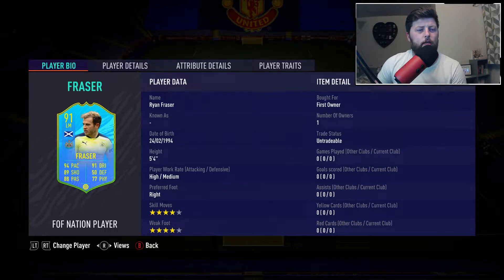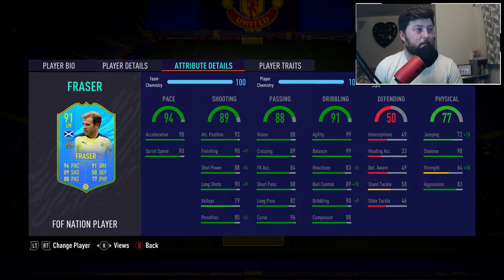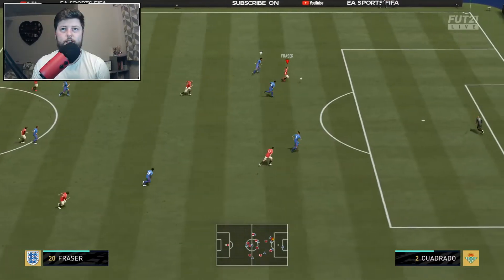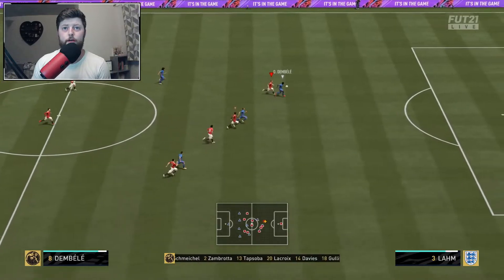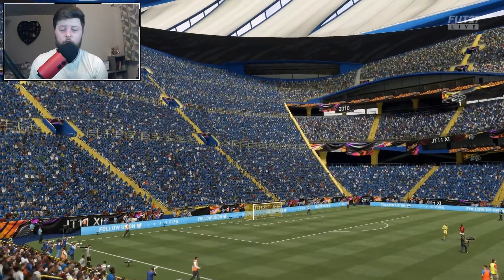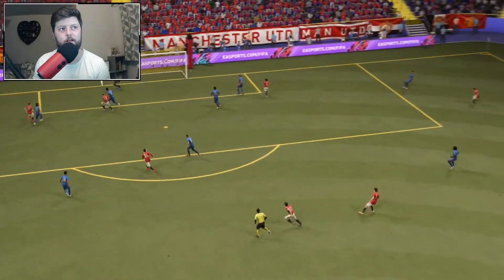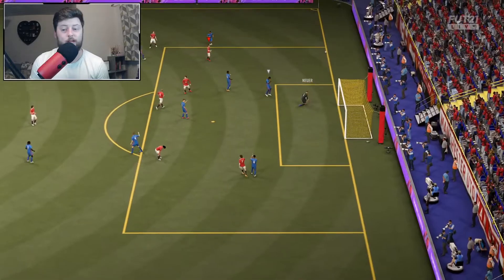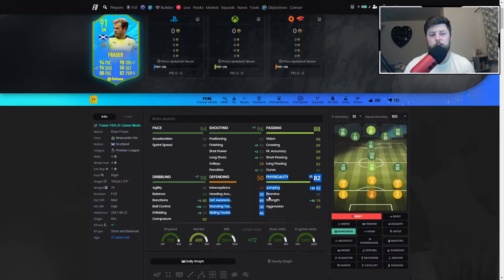SPEED DEMON! ⭐ 91 NATION PLAYER FRASER PLAYER REVIEW - FIFA 21 ULTIMATE TEAM